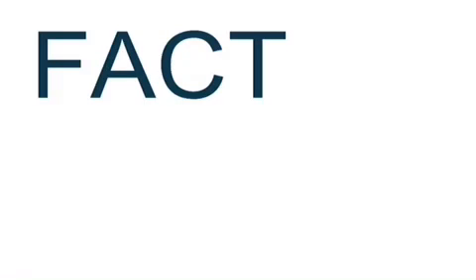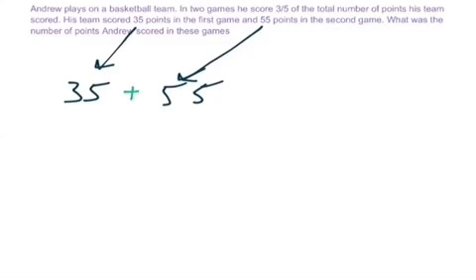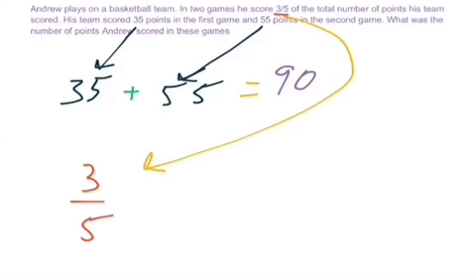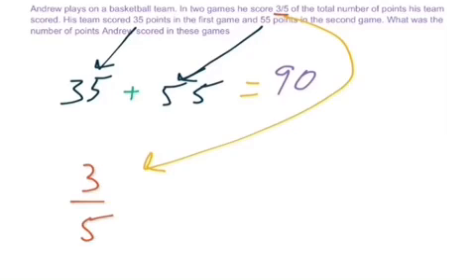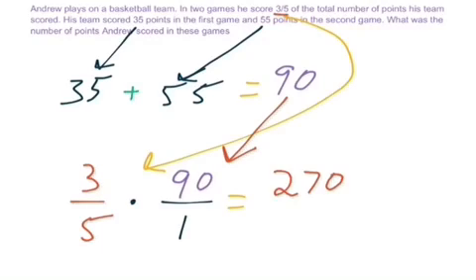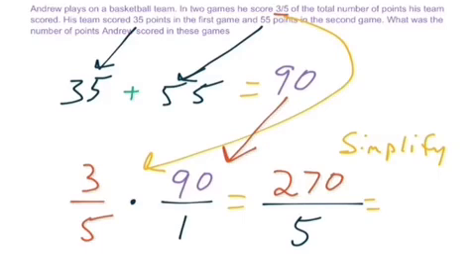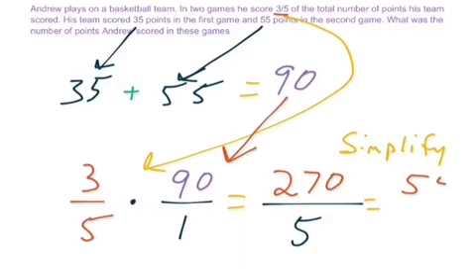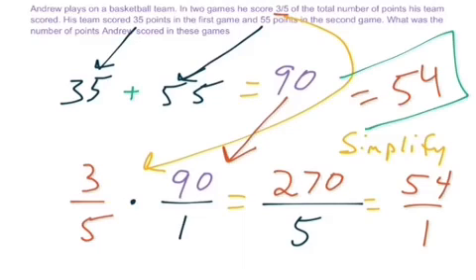Multiplying Fractions Word Problem Fact Or Fib